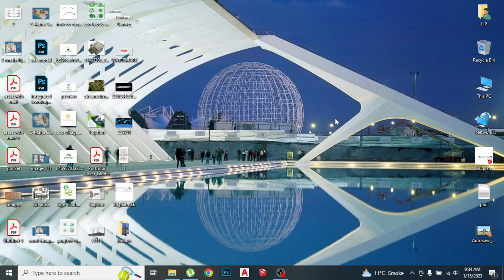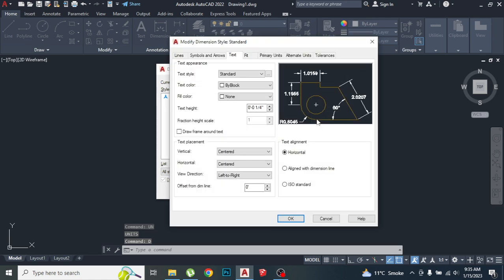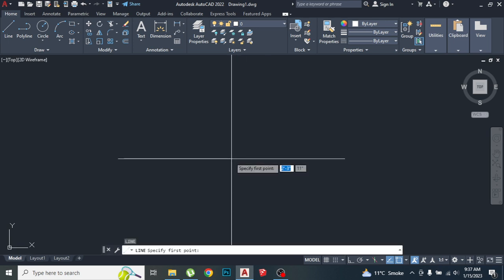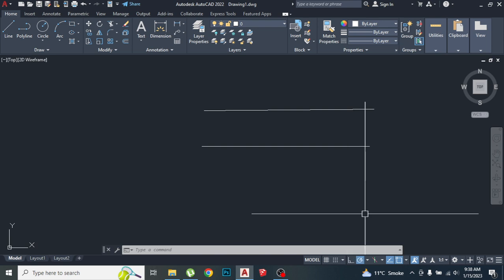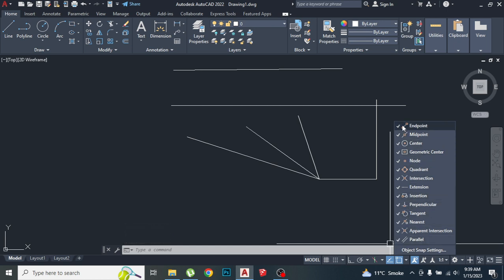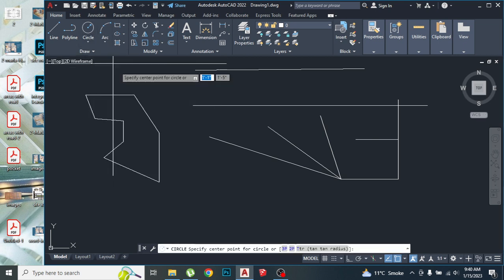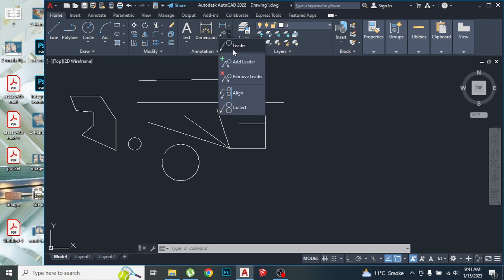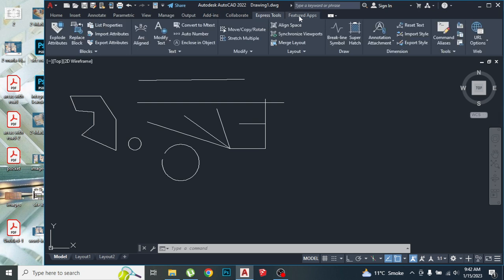AutoCad Basics-2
Review:
In This video we will talk about how to start Autocad file and give thorough explanation about user interface of AutoCad

1- Task bars of Autocad file
2-Panels of Autocad
3- Autocad (Basic to Advance)
4- Grid Autocad
5- Angel lines of Autocad file
6-Scaling of Autocad file